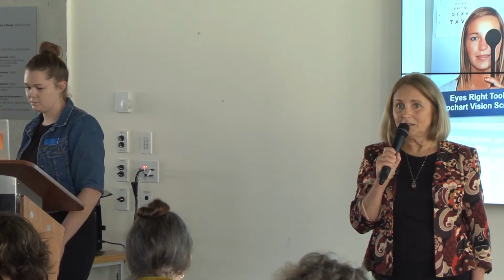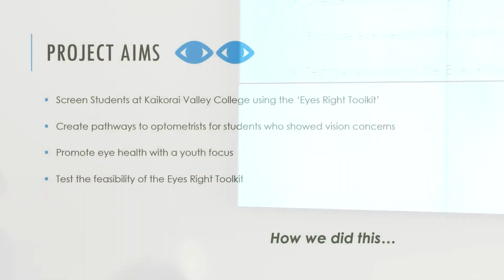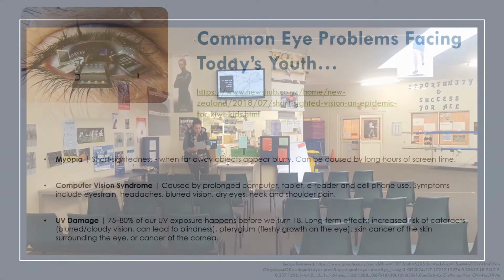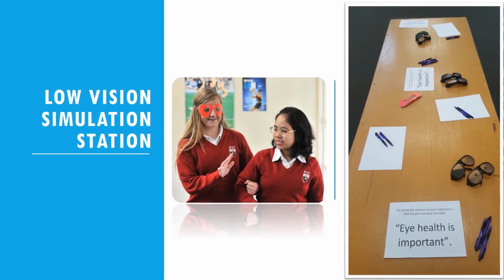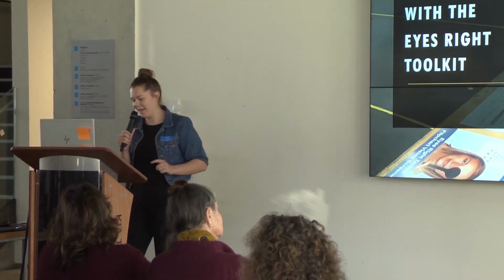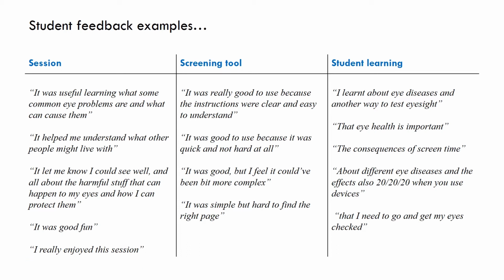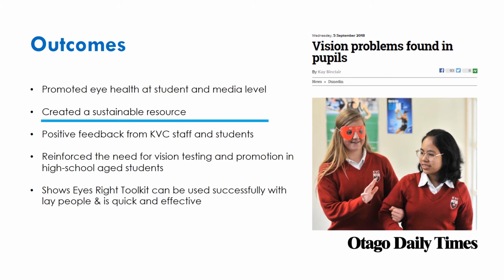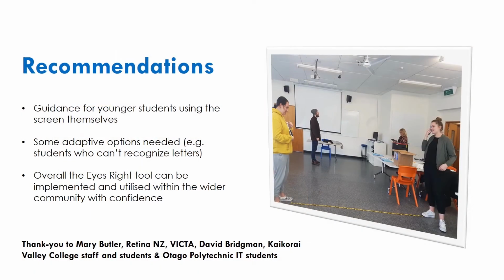ALEISHA MCMURRAY, MARY BUTLER Eyes Right Toolkit report FINAL EXPORT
This talk is the summary of a research project carried out in August 2018. It describes the use of the Eyes Right Toolkit with secondary school students. 122 students were screened and 17% of them were found to require an optometry assessment.